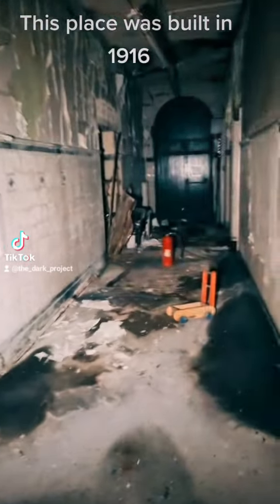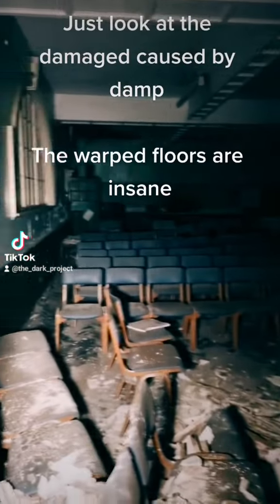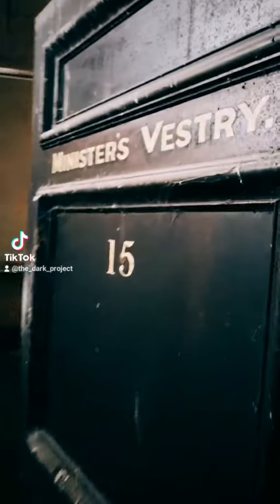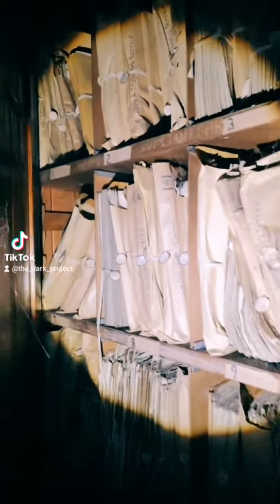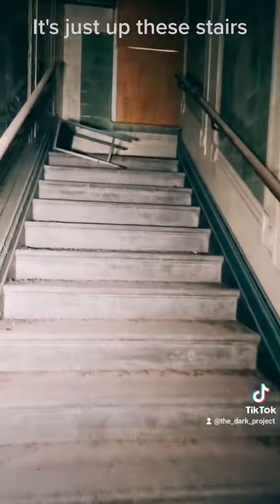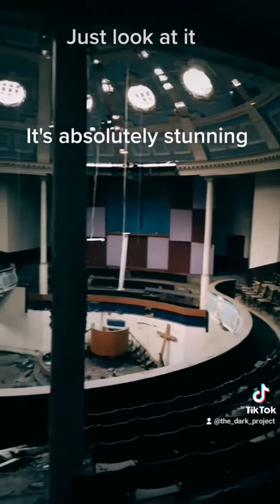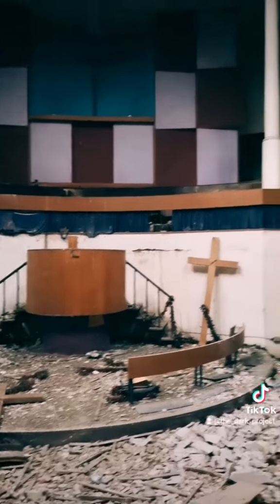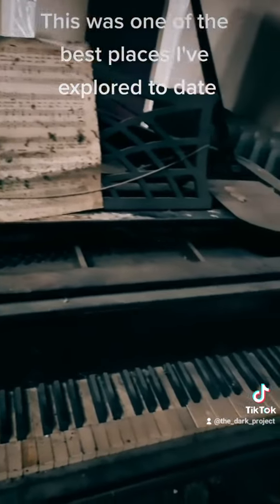Beauty & Decay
A Beautiful old theatre sadly left  abandoned  and rot